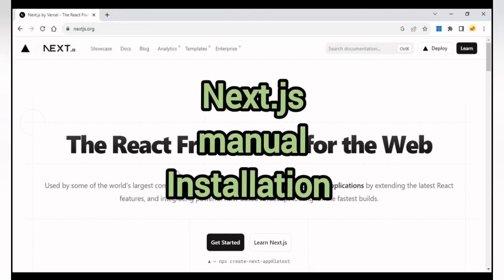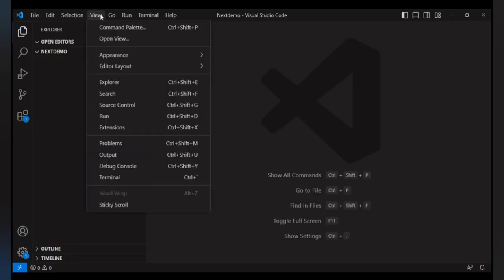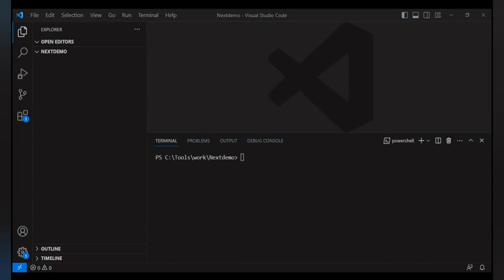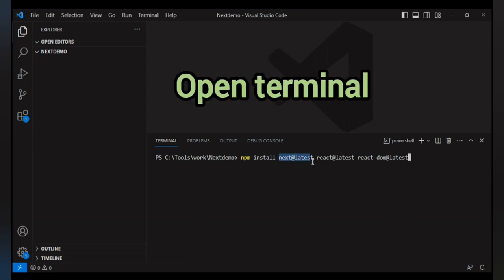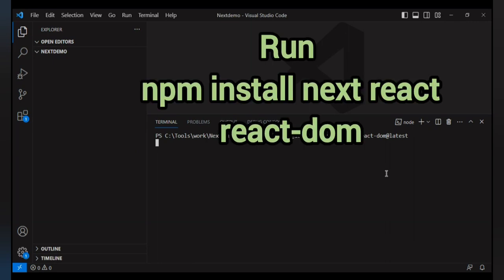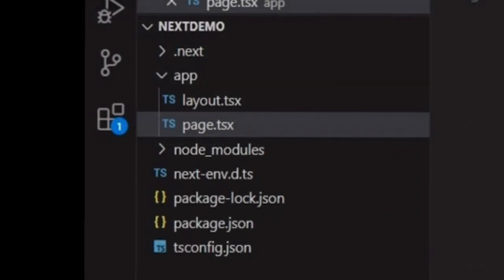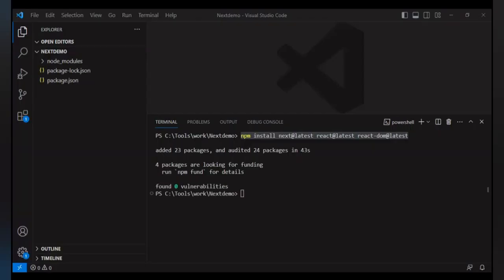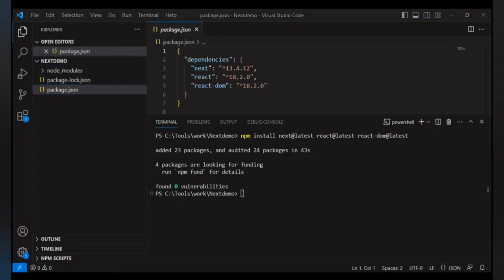Next.js 13 manual installation 2023 version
Next.js is a popular open-source framework for building server-side rendered (SSR) and static websites using React.

Developed by Vercel, it provides a seamless and efficient way to create modern web applications with server-side rendering, automatic code splitting, and easy deployment. Next.js simplifies the development process by handling routing, data fetching, and server-side rendering, allowing developers to focus on building user interfaces and features.

 It also supports various features like dynamic imports, API routes, and static site generation, making it a powerful choice for building performant and SEO-friendly web applications.